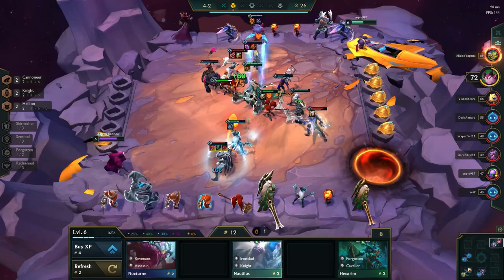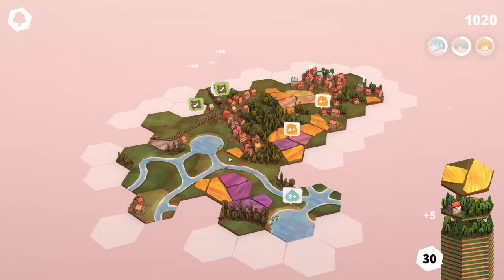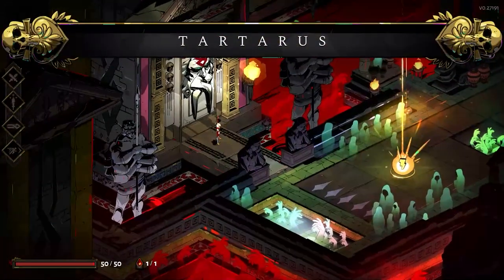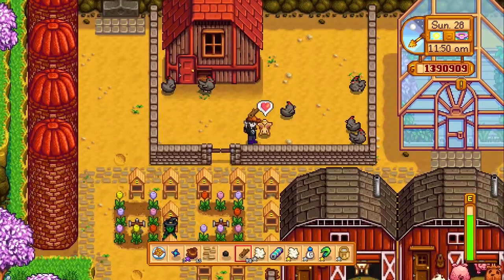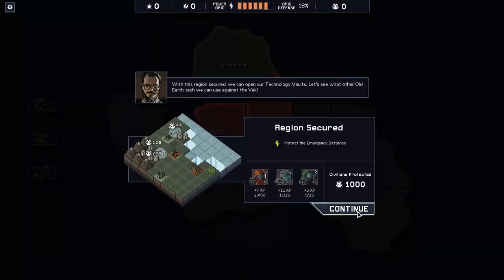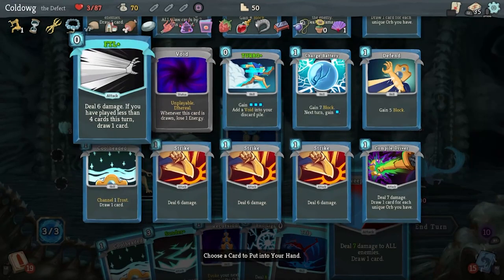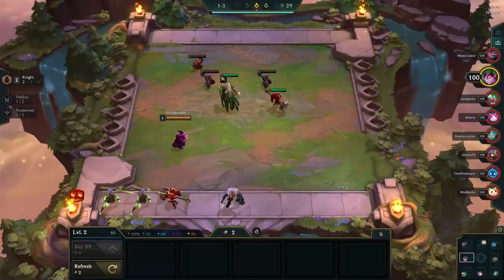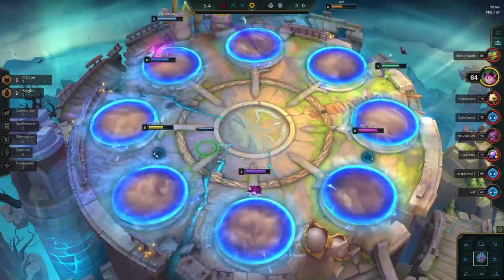Surprisingly Complex Games On PC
These games may all look simple, but their mechanics run deep.

We all know what deep games usually look like. From the sprawling strategy in Civilisation VI to high-level raiding in Final Fantasy XIV, we’ve been taught that depth comes with a millions buttons, screens of endless stats, and considerable head scratching.

Some games don’t flaunt their depth though, others are overtly accessible while concealing a tactical underbelly, and a few snare you with cutesy graphics that belie their true breadth.

So here are 7 games that are surprisingly complex:

Intro 00:00
1 Dorfromantik 01:03
2 Hades 02:22
3 Stardew Valley 03:40
4 Into The Breach 04:54
5 Slay the Spire 06:11
6 Teamfight Tactics 07:33
7 Bridge Constructor Portal 09:18
Outro 10:36